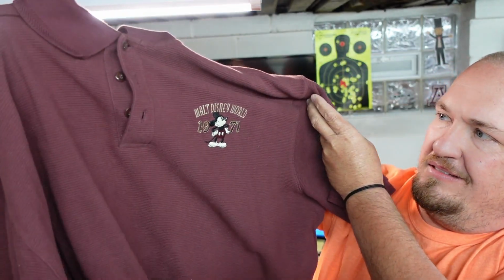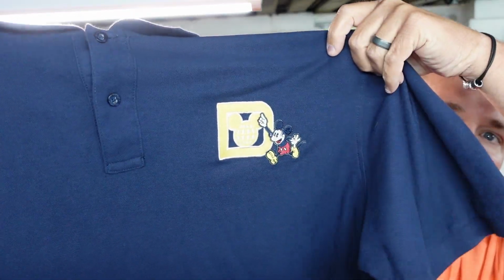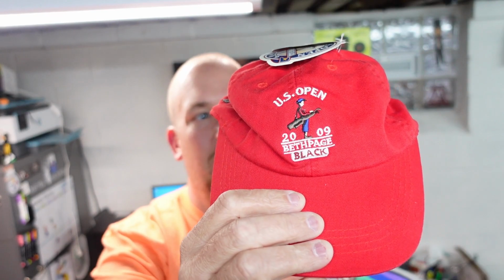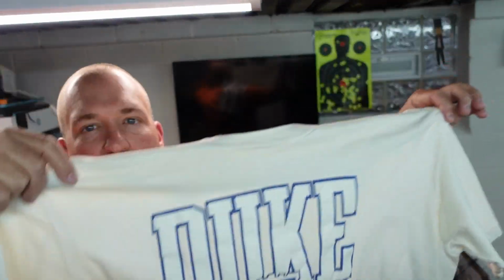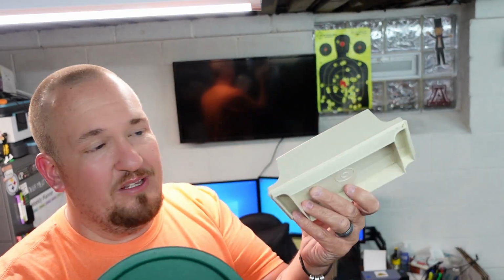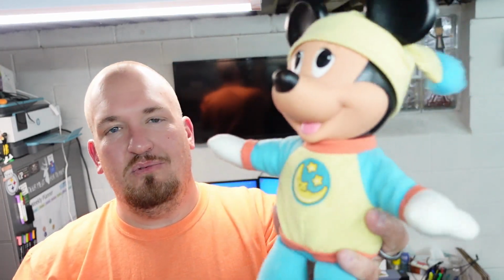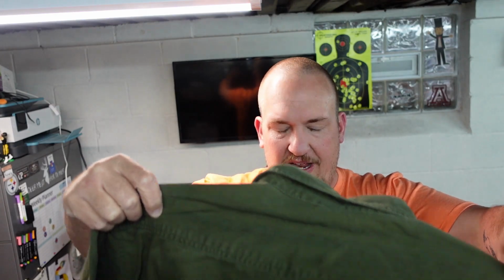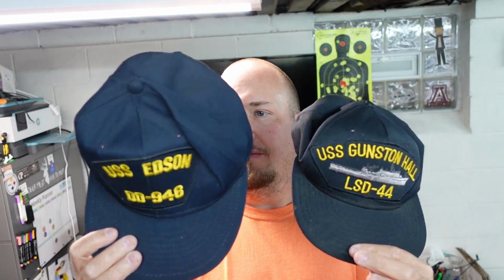Uncovering Hidden Treasures: My Estate Sale Haul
In this video, join me as I take you on a journey through my latest estate sale haul. From vintage clothing to antique furniture, I'll be showcasing all the hidden treasures I was able to uncover. You'll get an inside look at the estate sale process and learn some tips and tricks for finding the best deals. Whether you're a seasoned estate sale shopper or just starting out, this video is sure to inspire you to go out and uncover some hidden treasures of your own. So sit back, relax, and enjoy the ride!

6x10 White Padded Envelopes
12"x16" Poly Bags
8.5x12 White Bubble Mailers
4x8 Teal Bubble Mailers
Rollo Printer
4x6 Rollo Printer Labels
11x6x6 White Shipping Boxes
Scotch Packing Tape
1080p High-Definition Web Cam
USB Microphone
110lb Shipping Scale
Go Pro 9
10" Light Ring